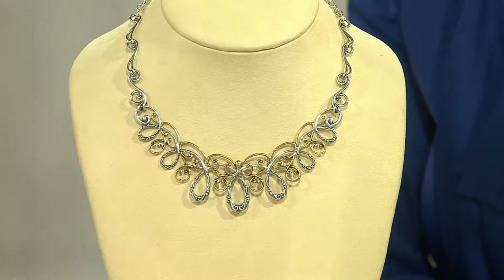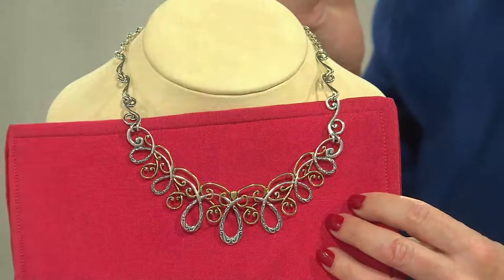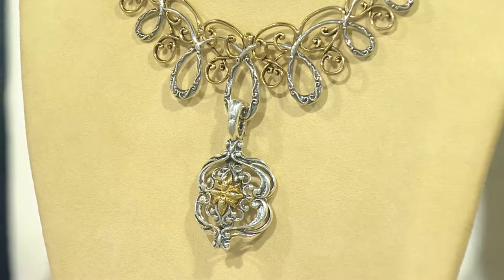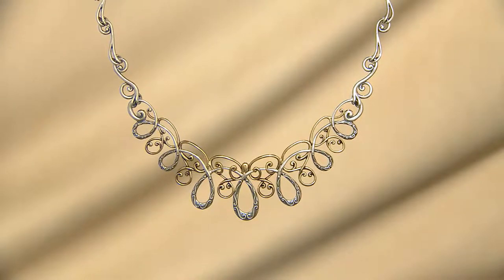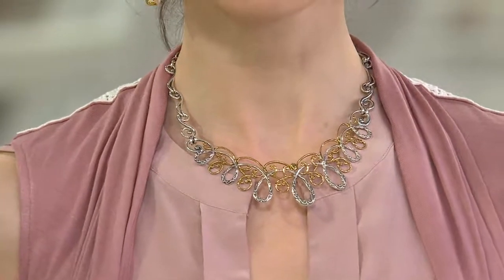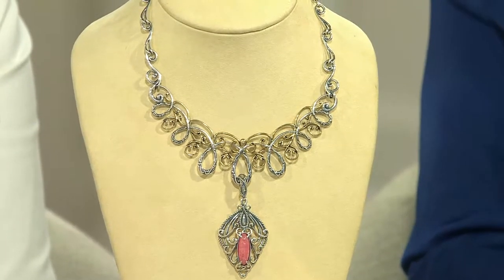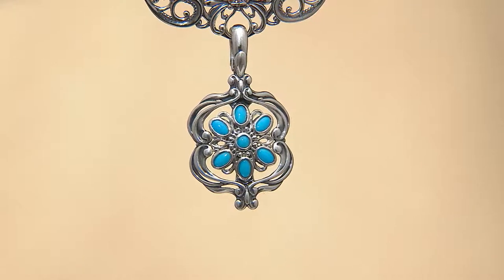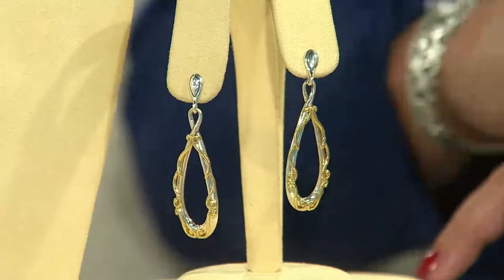Carolyn Pollack Sterling & Brass Swirl Statement Necklace with Jane Treacy